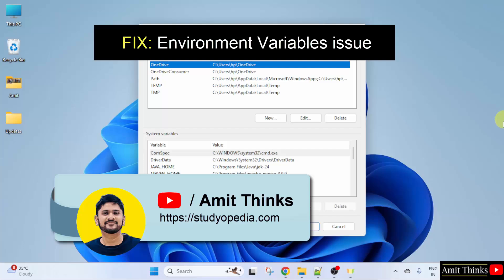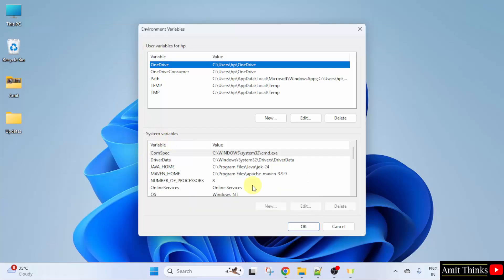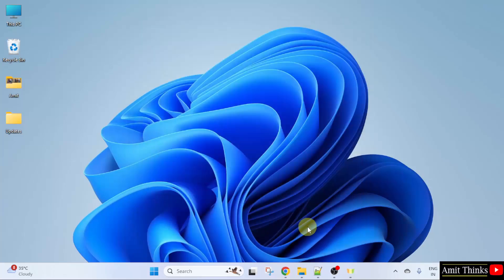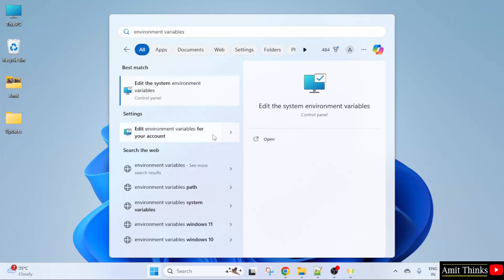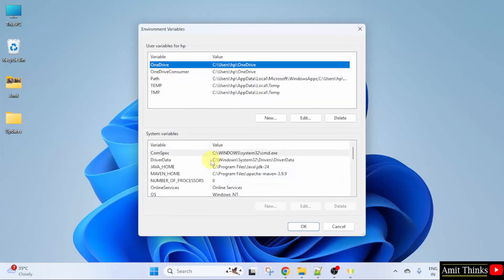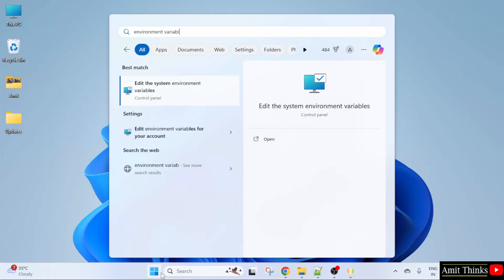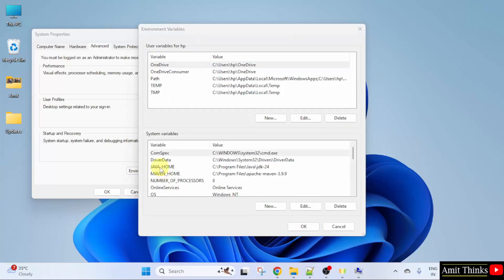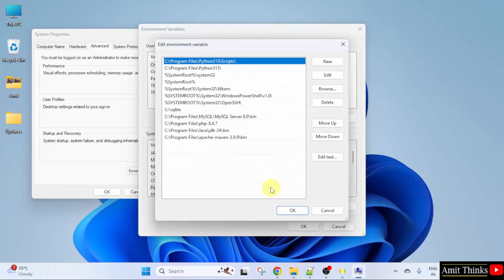Fix - Can't Edit Environment Variables on Windows 10/ 11 | Environment Variable is disabled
In this video, learn how to fix the edit environment variables issue on Windows 11.